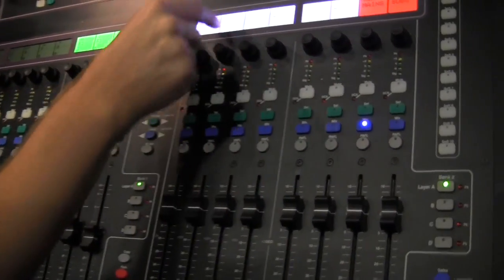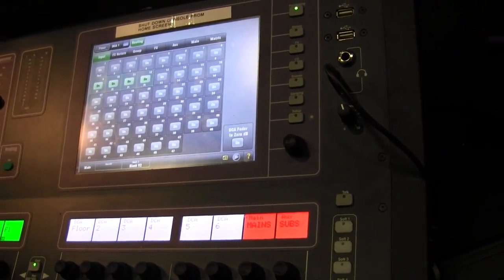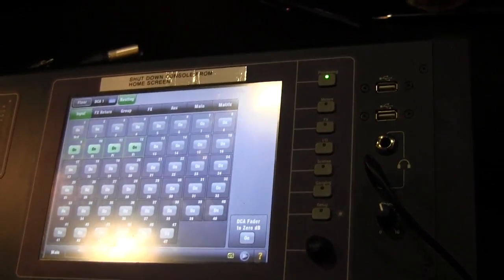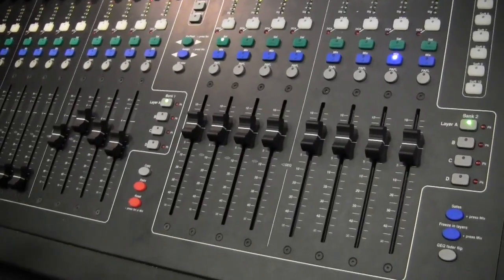Jets Tex SOUND #10 (Intro to Board, part 2)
Different channels within the board